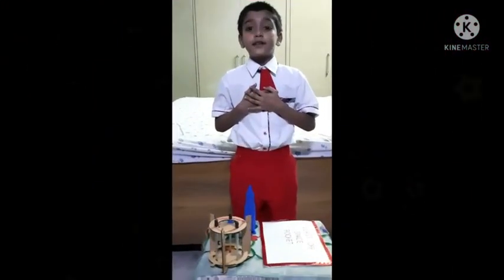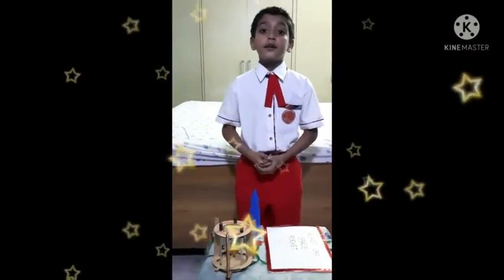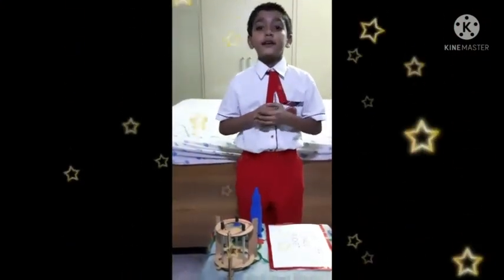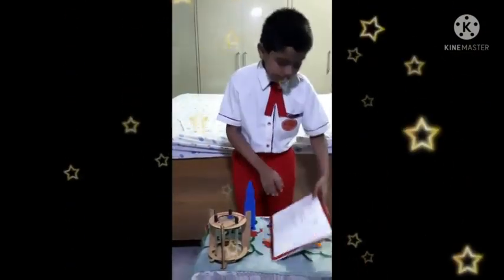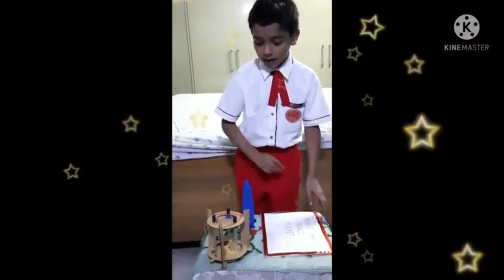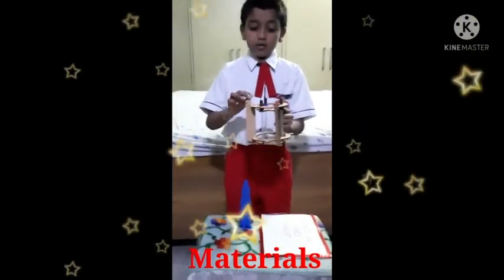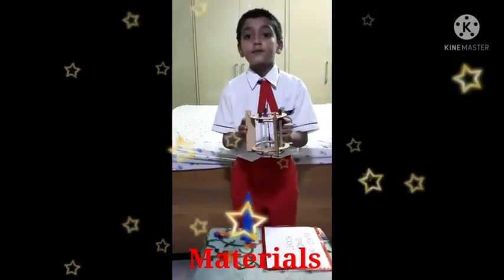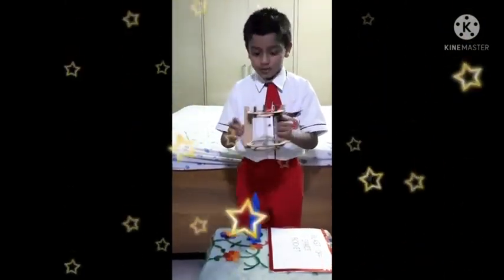BEST OUT OF WASTE (BLAST OFF SPACE ROCKET)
I have made a blast off space rocket. This is a space launcher that can be used as a base platform to launch any space rocket. I made it out of waste material such as plastic rods, rubber bands, plastic pen covers, three circular and rectangular shape cutouts of waste cardboard.